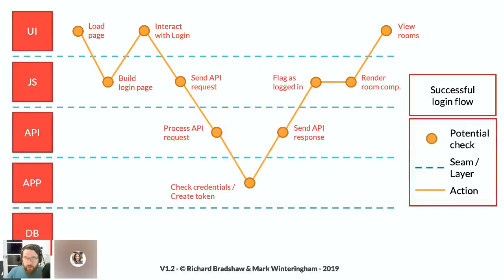Exploring the Automation in Testing Three Day Course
Richard joined a breakfast seminar with Anne-Marie Charret, a co-organiser of TestBash Australia who is hosting the three-day course in Sydney, October 2019.

We chatted for about 50 minutes on automation and whats covered in the course. We break down each day and why we cover what we do.